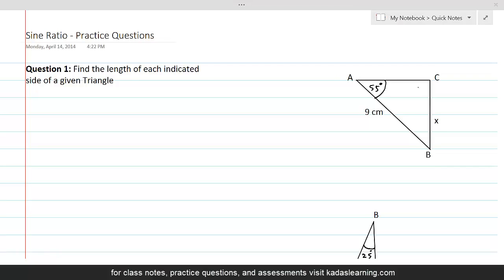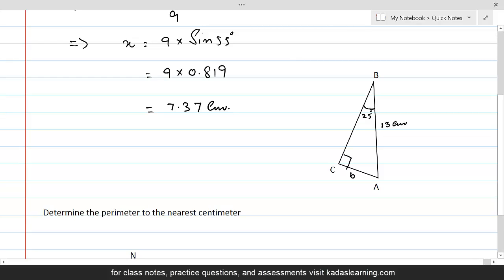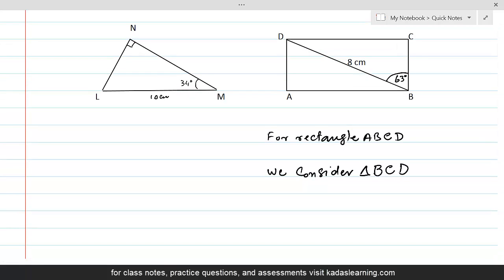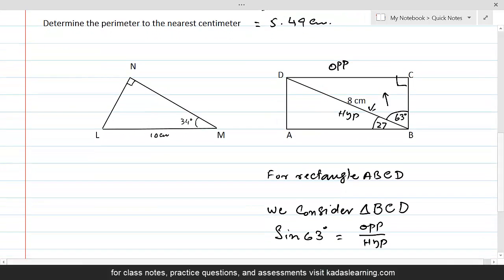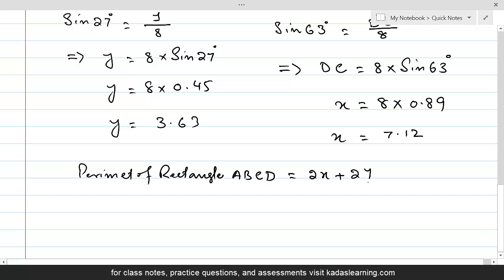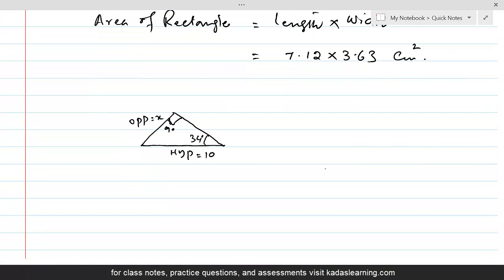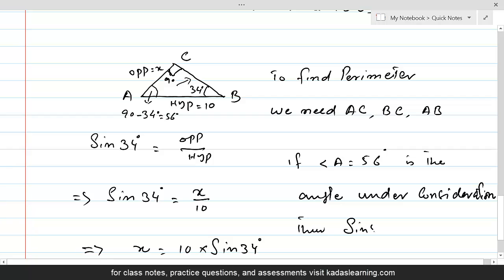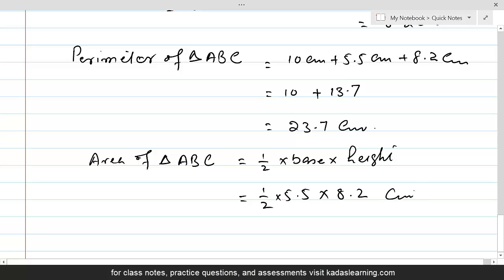Sine Ratio - Practice Questions Lesson 17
This lesson help you to learn Sine Ratio between Opposite and Hypotenuse of a right angle triangle for given acute angle of the triangle.